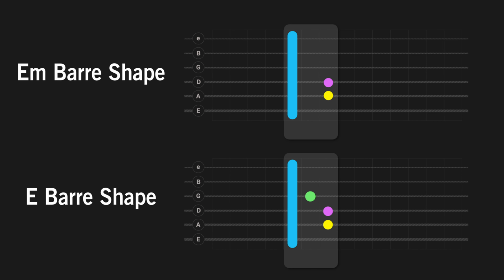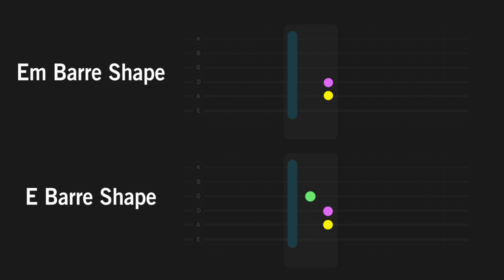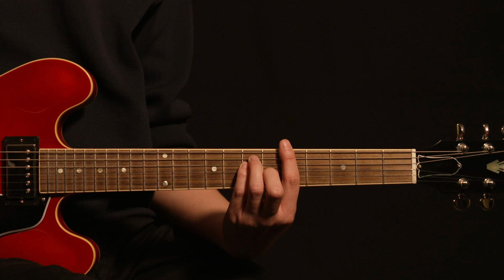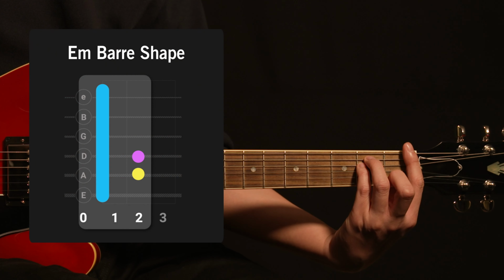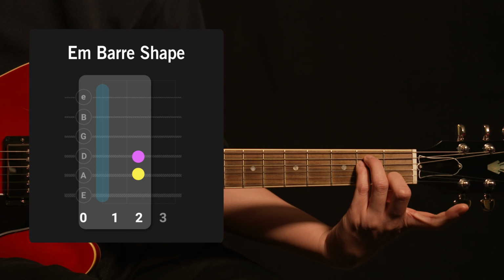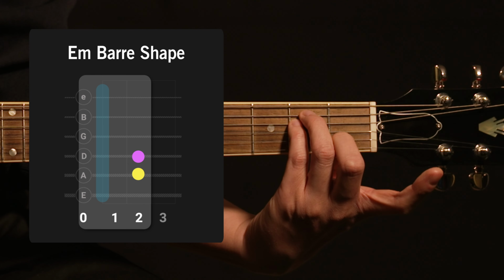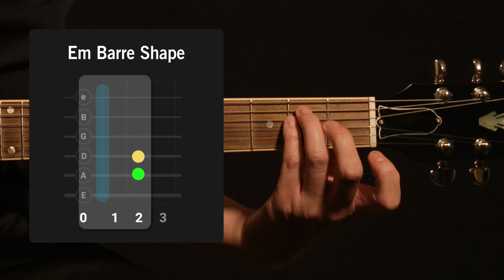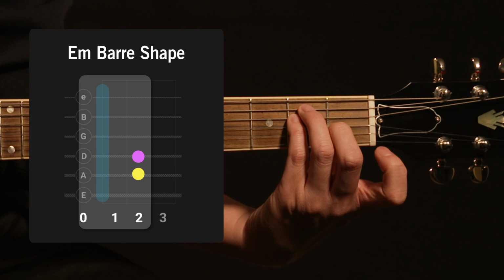Learn The Barre Shape Names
In this course you'll learn to play Barre chords. You'll learn the 4 barre shapes that will allow you to play all 16 barre chords. You'll learn these 4 shapes with a unique step-by-step approach where you add one finger at a time to train your fingers and work up your muscle memory. The video is part of the Barre Chords Course in the Gibson App.

The Gibson App includes a full learning curriculum, 100s of your favorite songs with step-by-step instructions taught by some of the world's best guitarists and much more.

Check out this video for more info on the Gibson App LINK